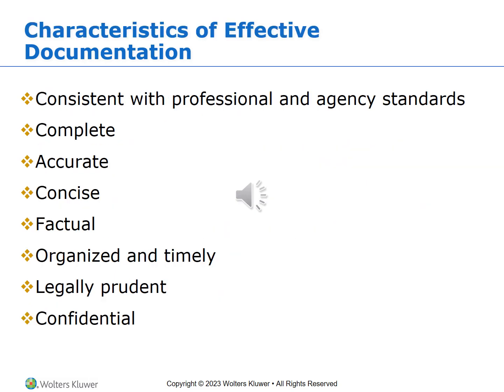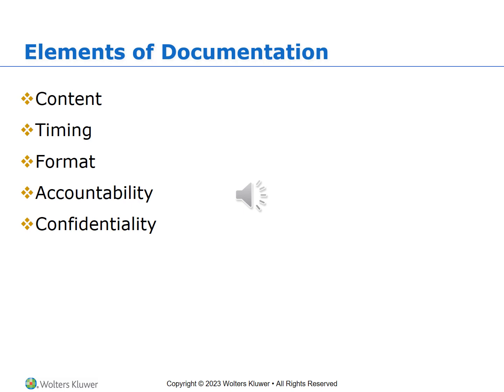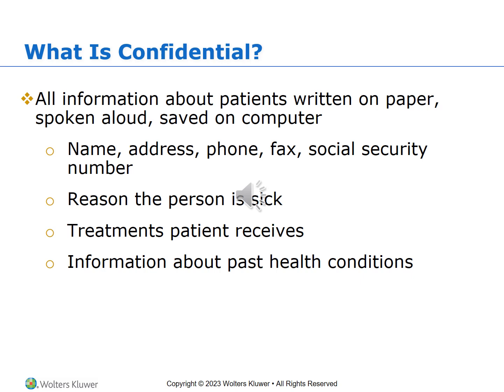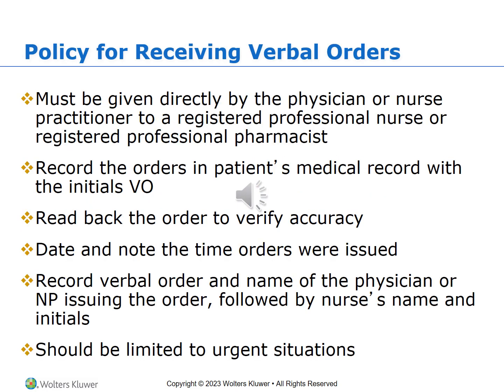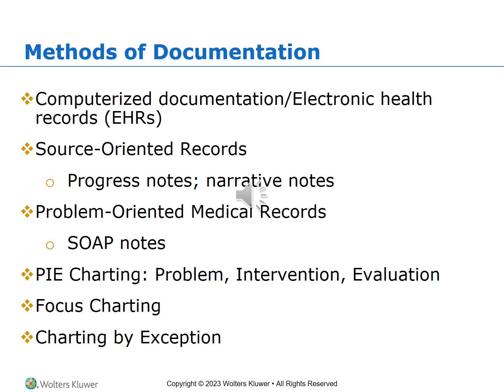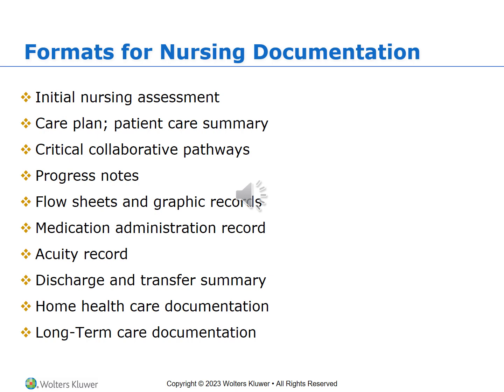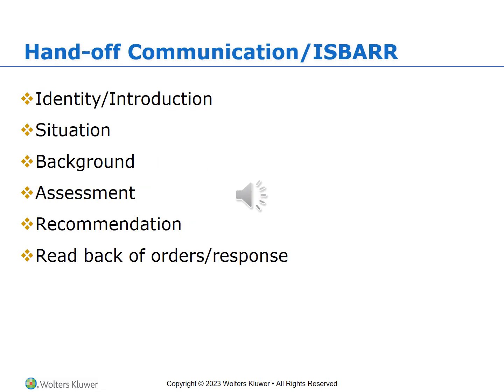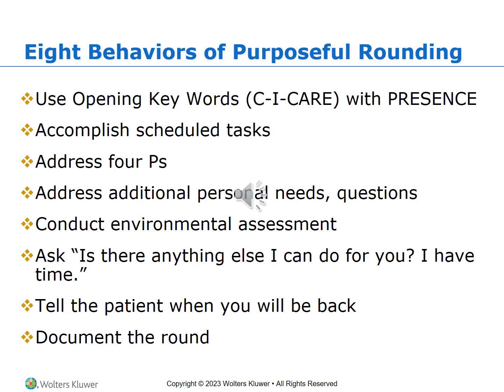Documenting and Reporting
Nursing notes